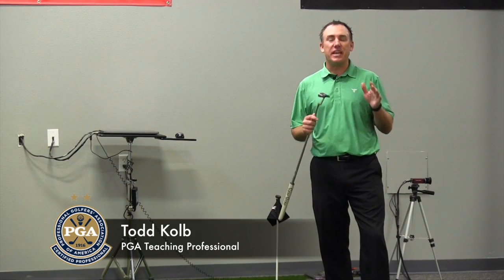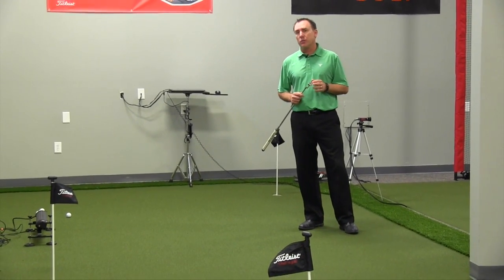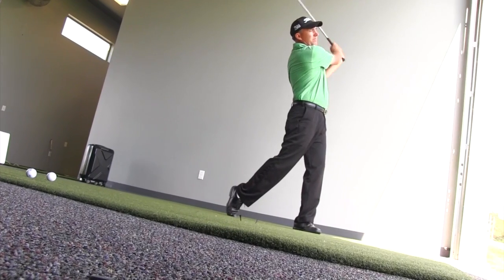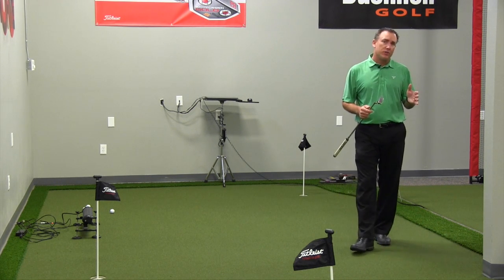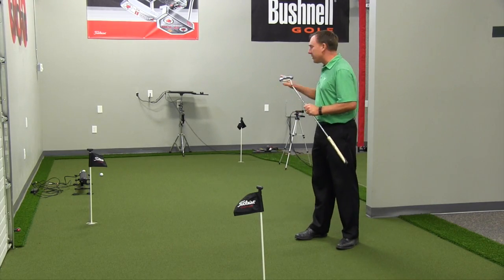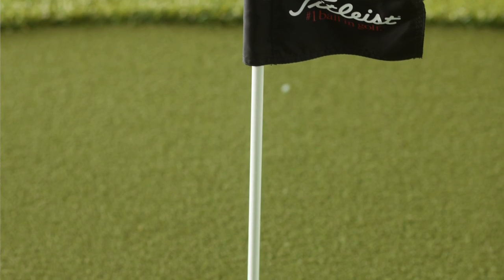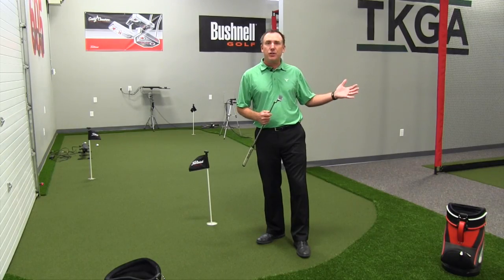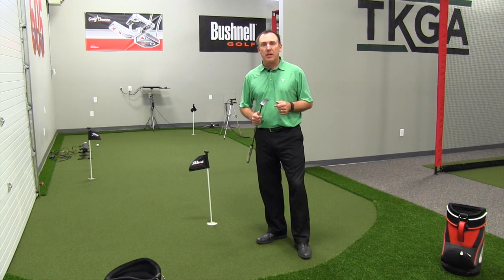Quick & True Putting Turf